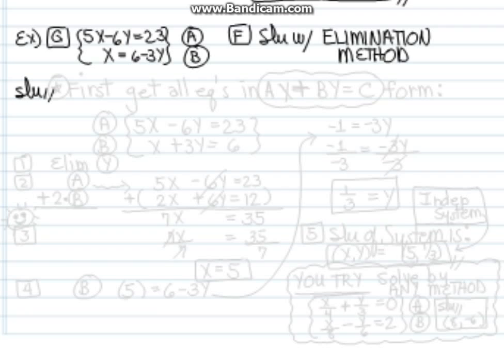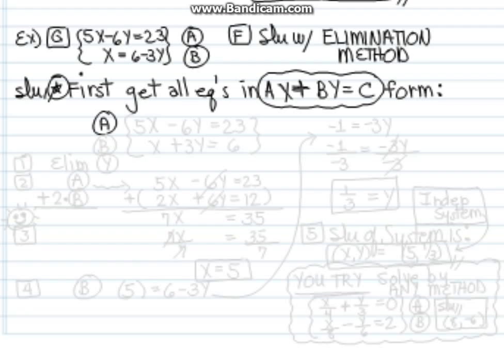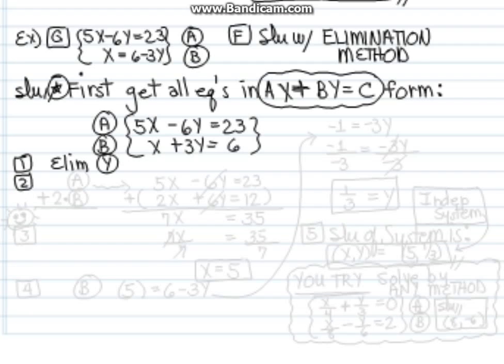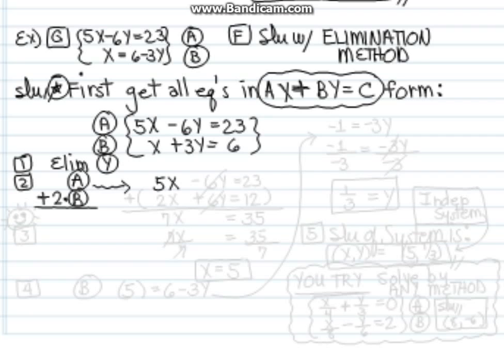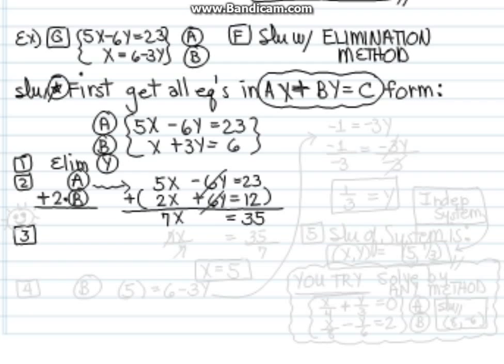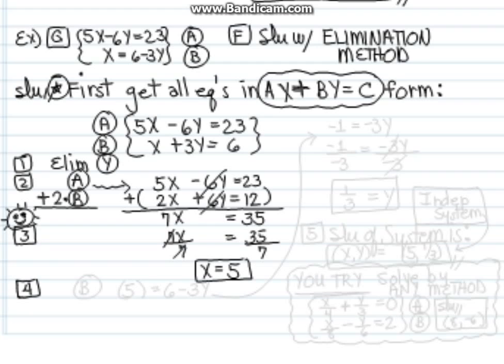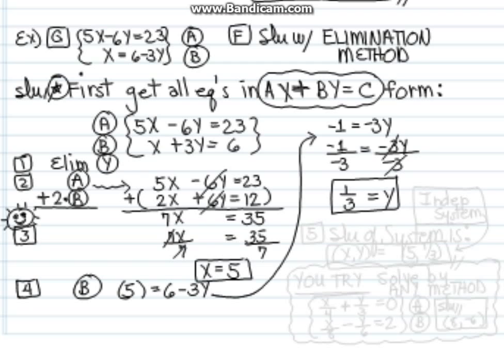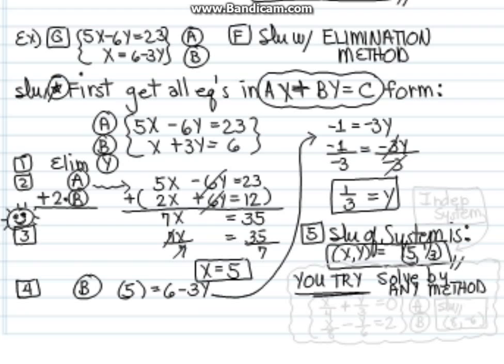G system of equa F slus w/ elimination (1)